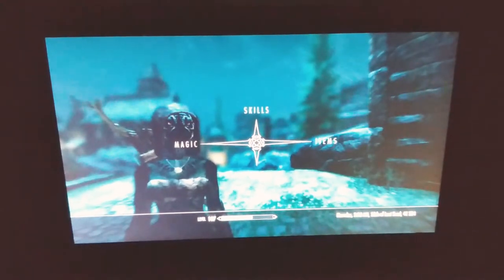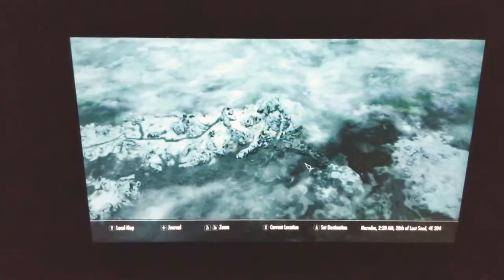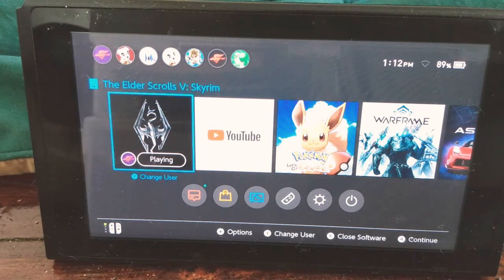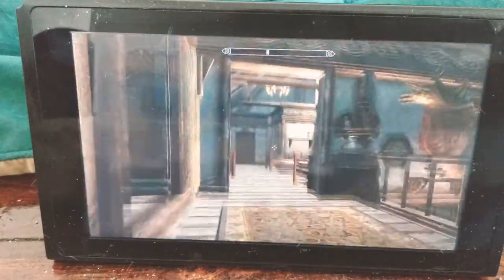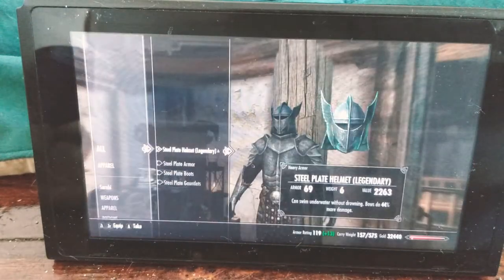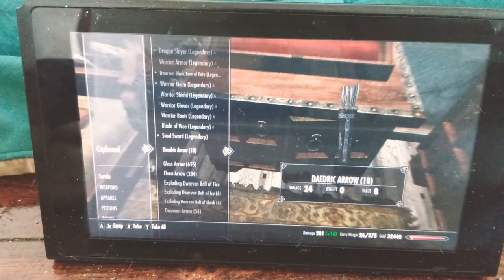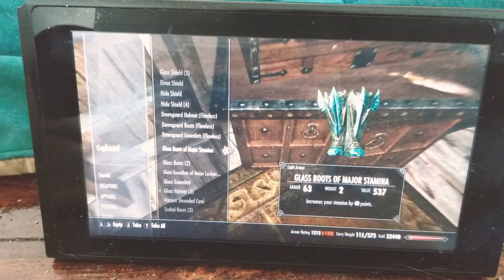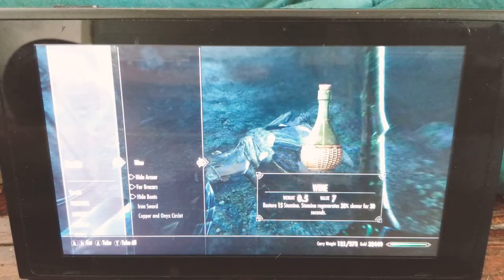Skyrim character showing and gameplay (level 107 female Khajiit on master difficulty)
Hello everyone, this is the first video I've made reaching the half an hour mark so please be sure to give feedback, much appreciated